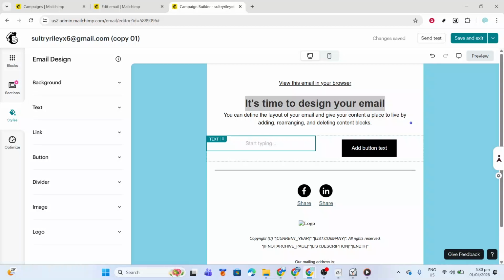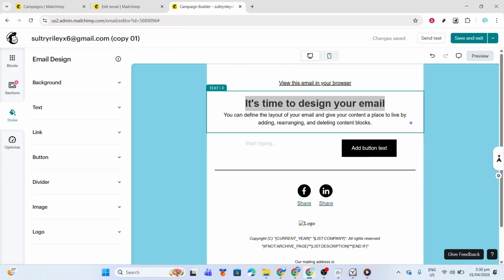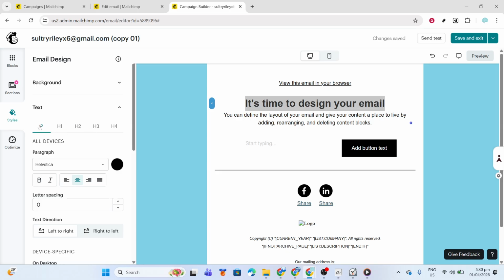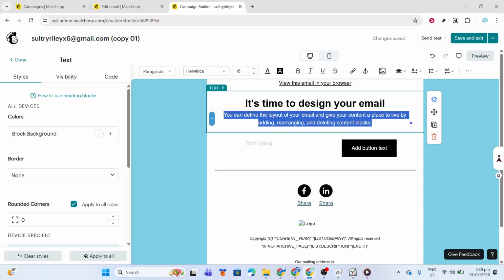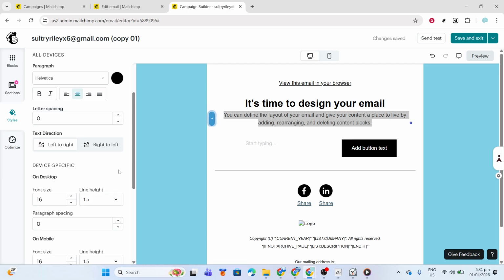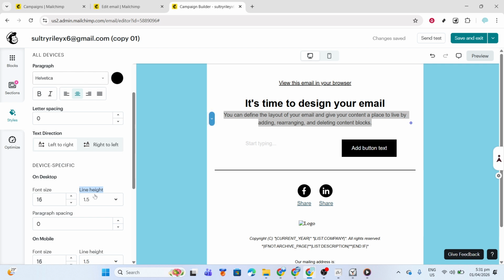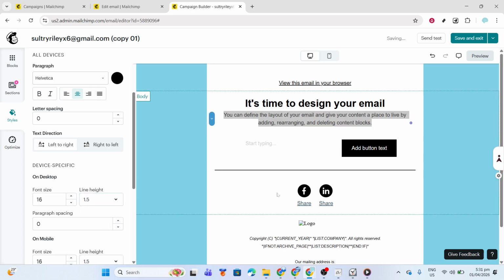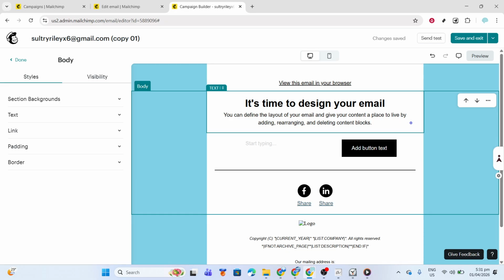How to Change Line Spacing in Mailchimp (Updated 2026)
In this video, we discuss how to change line spacing in Mailchimp to improve email readability. You'll learn to adjust line height in the Mailchimp email editor, making your paragraphs and headings more professional. We cover selecting text blocks, using the line spacing dropdown for single, 1.25, 1.5, or double spacing, and previewing changes instantly.

00:00 Introduction to Line Spacing
00:20 Finding Text Blocks in Editor
00:43 Activating a Text Block
01:00 Highlighting Text to Adjust
01:18 Locating the Formatting Toolbar
01:45 Spacing Guidelines Explained
02:03 Previewing Your Changes
02:13 Adjusting or Undoing Spacing
02:30 Final Polished Email Result